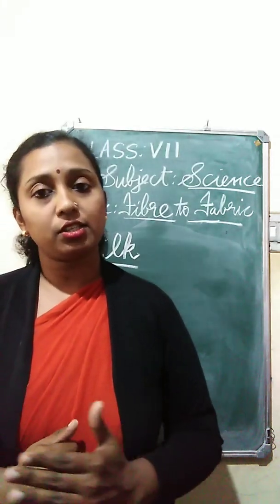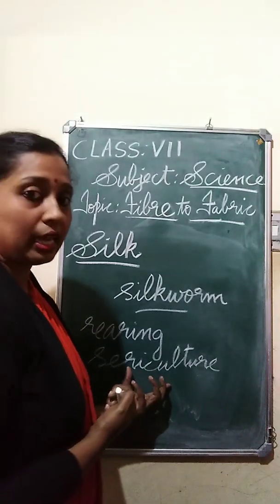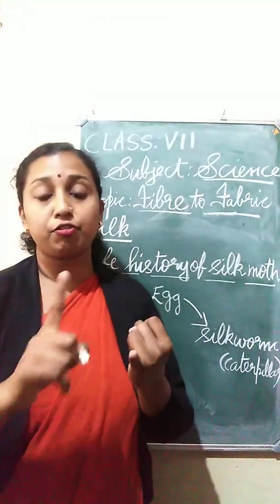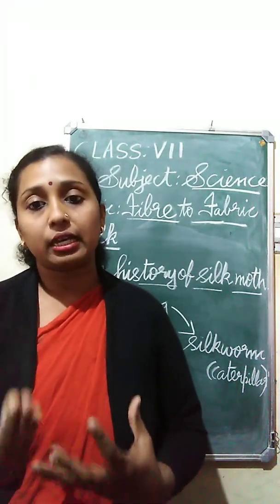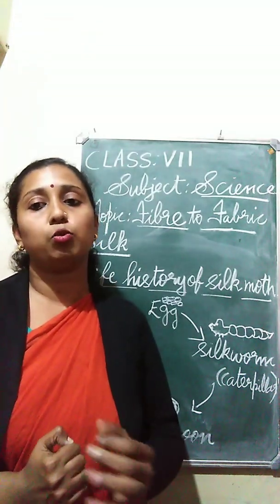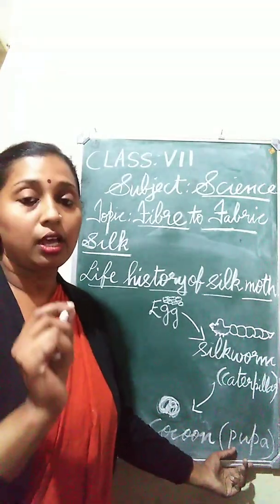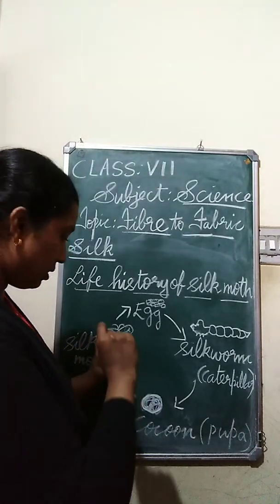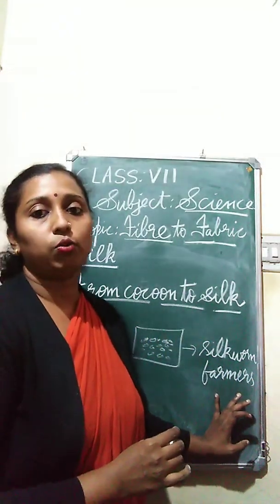Lesson 3 session 2